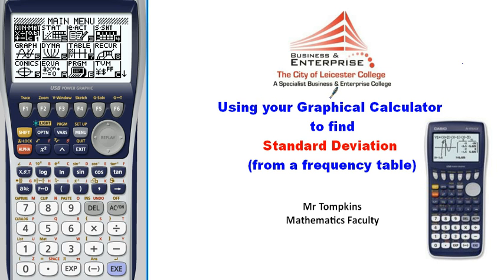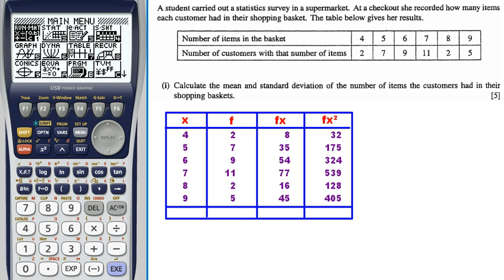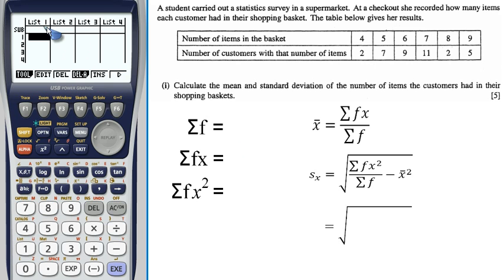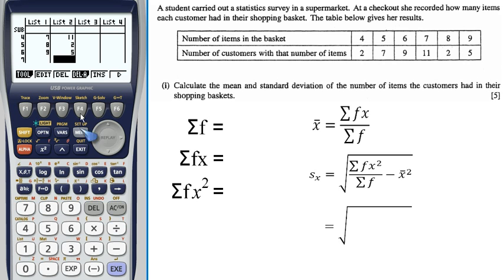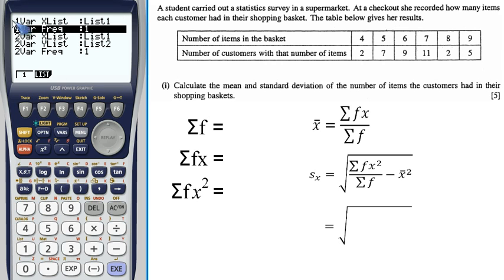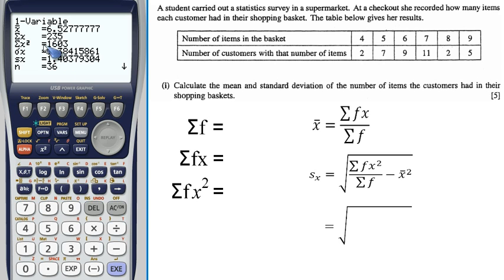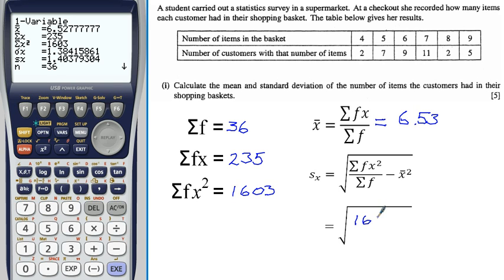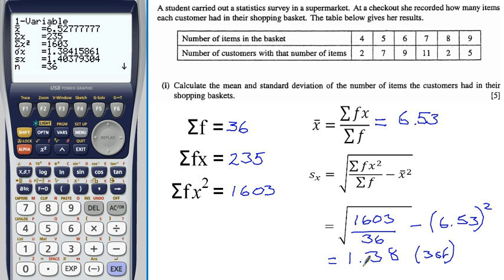How to use a Casio Graphical Calculator to find Standard Deviation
Find standard deviation simply with a casio graphical calculator.  Step by step guide for finding standard deviation in a typical A level S1 question. (Also suitable for IB)

Want to purchase a Casio  Calculator featured in this video?  Follow the link below to my USA/UK storefronts!

*USA Shop*

*UK Shop*

My storefront contains *genuine Casio products* delivered direct from Amazon.  You will pay the exact same price, but MrTompkinsEdtech will earn a small recommendation fee.

I am using the fx-9860GII, but this guide will be useful for the following other models:  fx-9860G, fx-9860G SD, fx-9860G Slim, fx-9860GII SD, fx-9750GII, fx-7400GII, Graph 85, Graph 85 SD, Graph 85 Slim, Graph 75, Graph 95, Graph 35+ USB, Graph 25+ Pro, fx-9860G AU, fx-9860G AU Plus, fx-9750GII, fx-7400GII, and the Prizm series fx-CG10, fx-CG20, fx-CG50.  MrTompkinsEdTech is a participant in the Amazon Services LLC Associates Program, an affiliate advertising program designed to provide a means for sites to earn advertising fees by advertising and linking to Amazon.com.